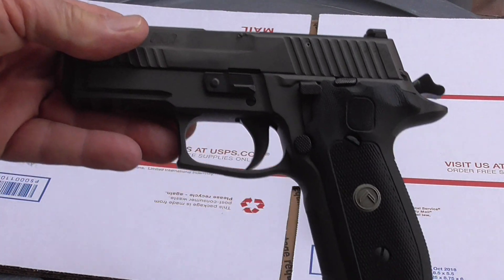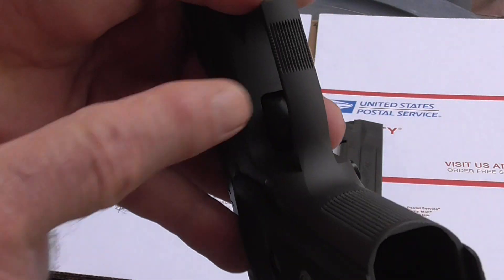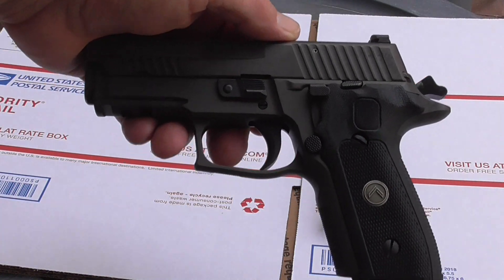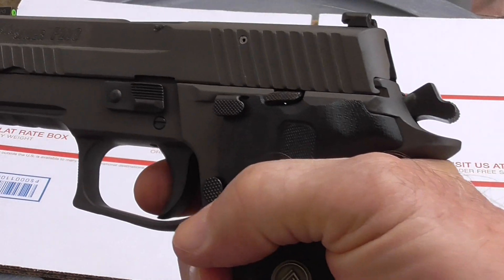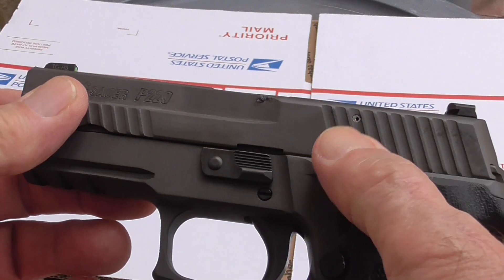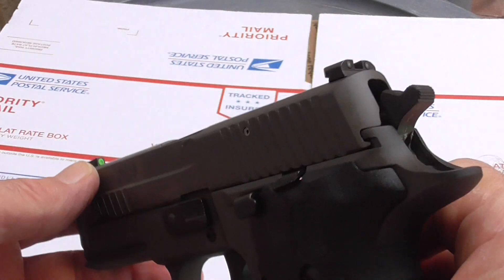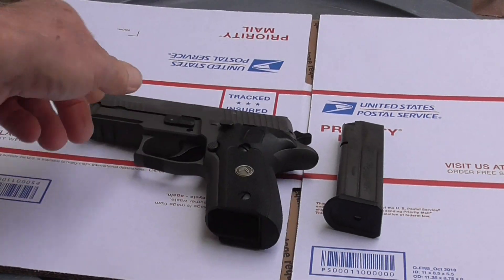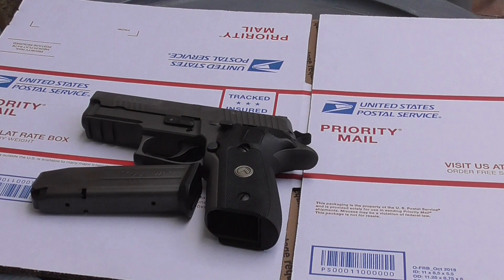SIG SAUER LEGION P229 9mm